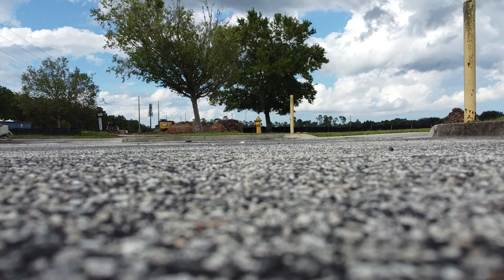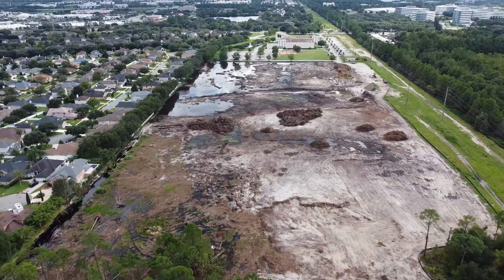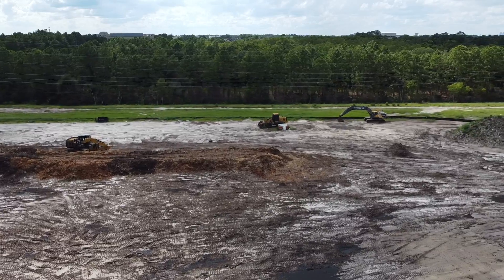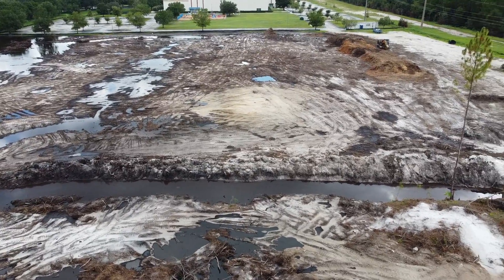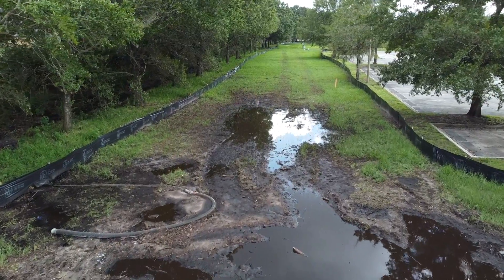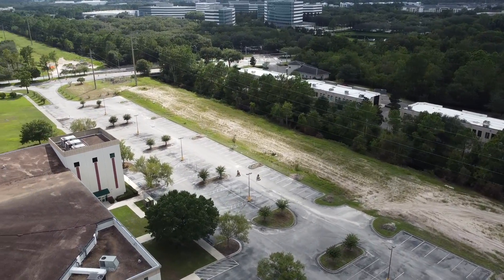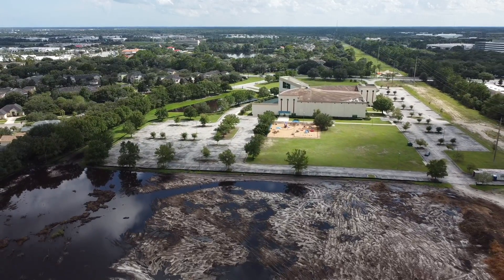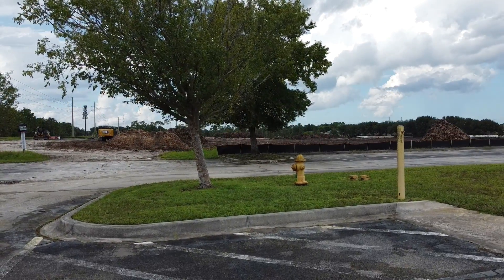DJI Mini 2 Drone | Crossroad Church Development | Standing Water Problem 9.12.22